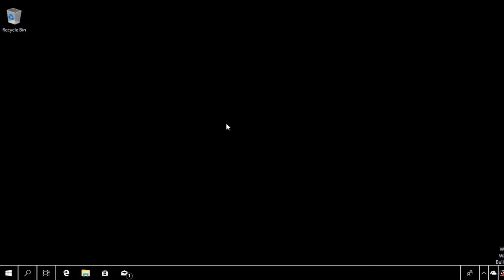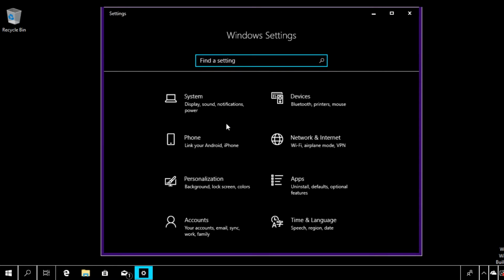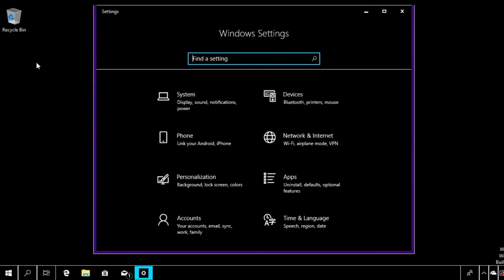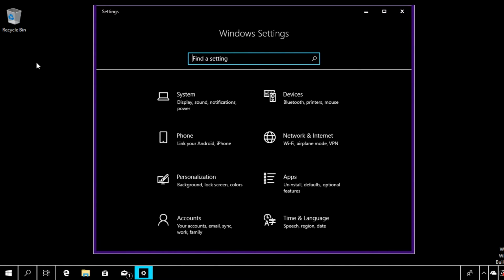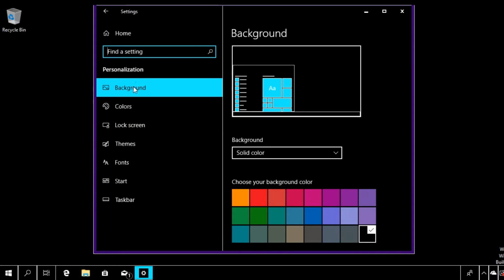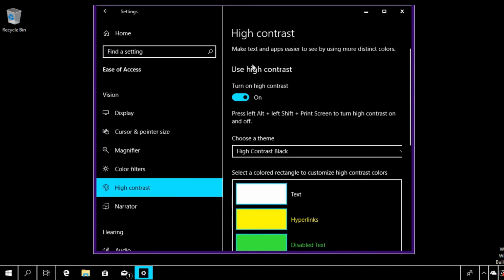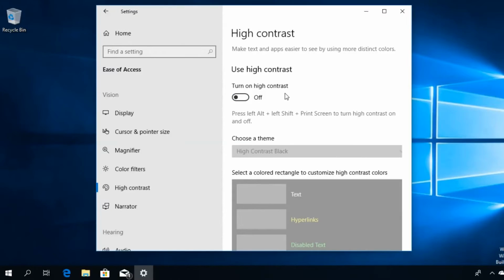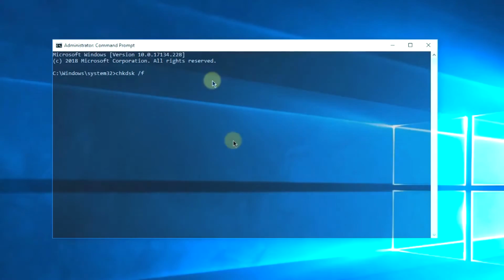2024 Fix: Inverted Colors / High Contrast Issue on Windows 10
| ⚙️Try Fortect to fix and optimize your PC like a Pro

In this video, we're going to show you How to Fix: Inverted Colors / High Contrast Issue on Windows 10. To fix it, we're going to have to change the High Contrast settings in Windows Settings. Watch this video to see how to do it.

Fix: Inverted Colors / High Contrast Issue on Windows 10
Solutions : 0:09

In this video we cover up the following issues :
1. Fix: Inverted Colors / High Contrast Issue on Windows 10
2. Inverted Colors / High Contrast Issue on Windows 10